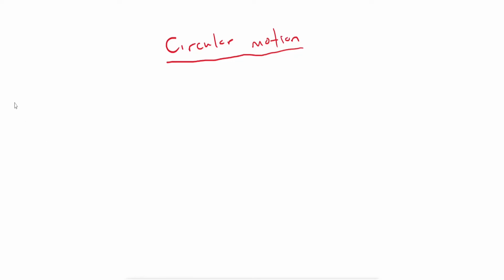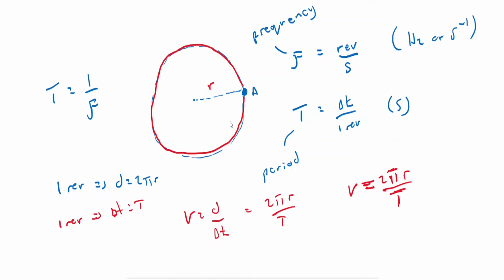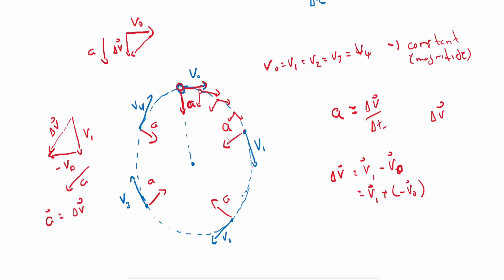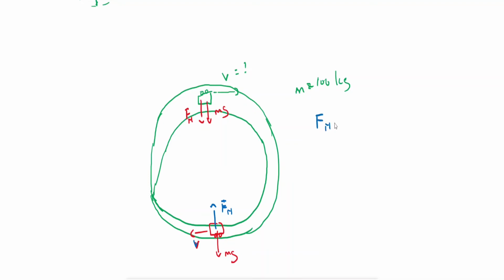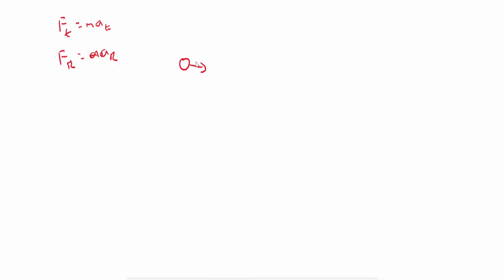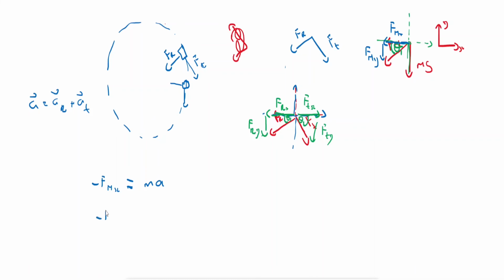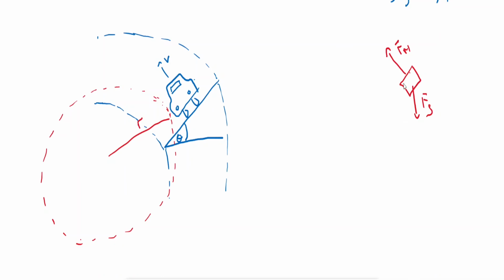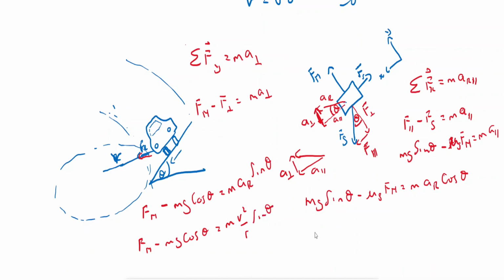Physics| Uniform and non-uniform Circular Motion (centripetal acceleration, centripetal force)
We discuss uniform circular motion and non uniform circular motion, including quantities such as centripetal acceleration, tangential velocity and tangential acceleration, centripetal force and tangential forces, and banked and unbanked curves. This we will cover both uniform circular motion and non uniform circular motion.

Timelines
00:00:00 - Introduction
00:00:22 - Motion along a straight line vs circular motion
00:01:54 - Properties of a circle
00:07:55 - Frequency and period
00:13:50 - Example 1 (frequency, period, distance, and velocity)
00:18:59 - Tangential velocity and centripetal acceleration (Uniform circular motion)
00:26:18 - Example 2 (centripetal acceleration)
00:27:03 - Centripetal force
00:28:08 - Example 3 (centripetal force - horizontal circle)
00:33:18 - Example 4 (centripetal force - vertical circle)
00:39:50 - Tangential acceleration (non uniform circular motion)
00:46:50 - Tangential force (non uniform circular motion)
00:48:24 - Example 5 (non uniform circular motion)
00:55:16 - Example 6 (extension of the non uniform circular motion)
01:04:52 - Unbanked curve
01:08:35 - Example 7 (unbanked curve)
01:10:15 - Banked curve
01:15:40 - Banked curve with friction